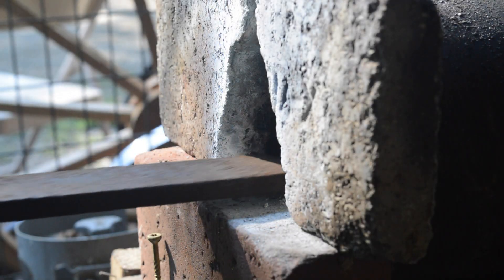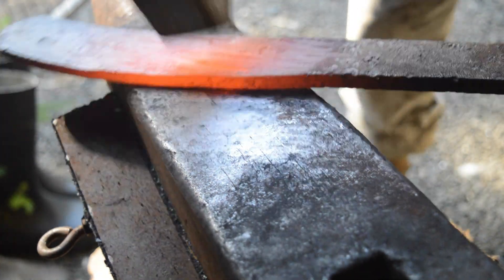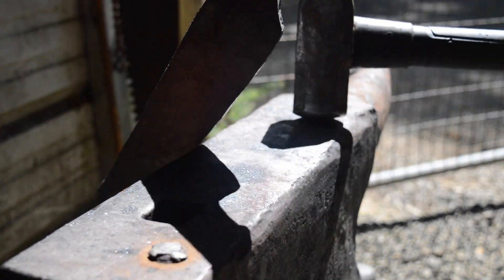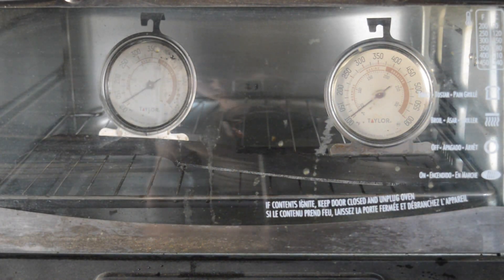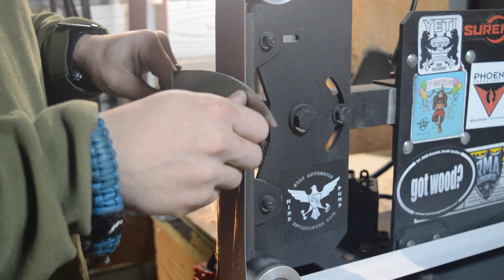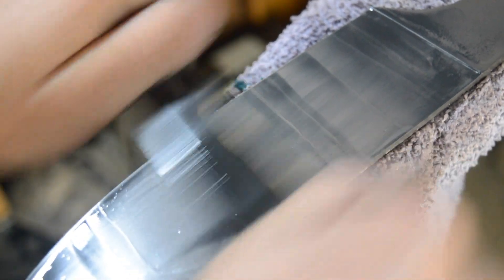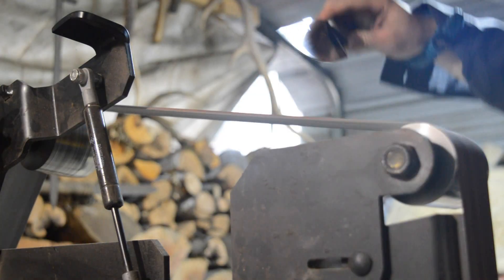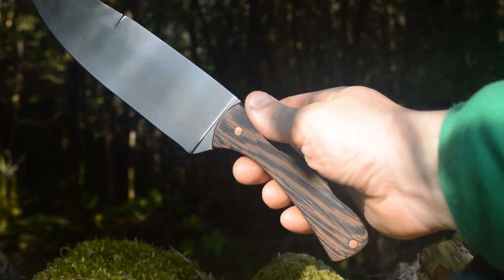Forging A Bowie Knife From A Century Old File!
In this video, I take a very old and corroded file and make a beautiful full tang, black walnut handled bowie knife! it is for sale, so check it out below.